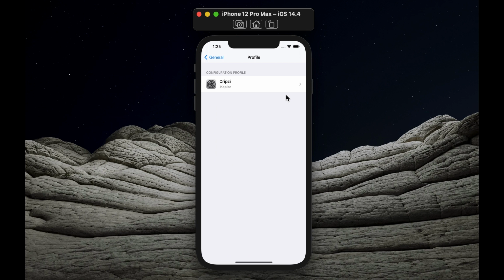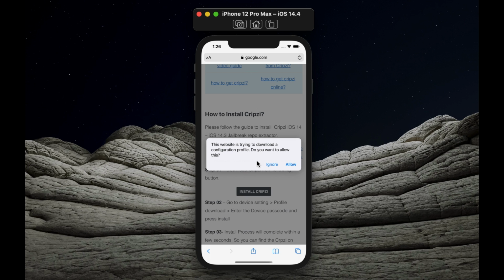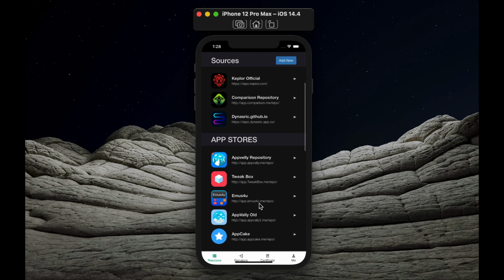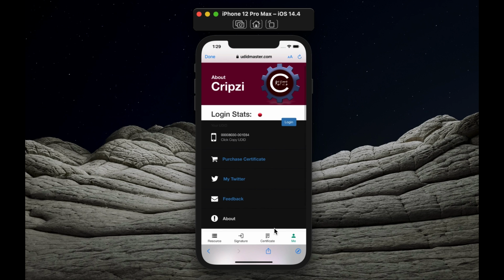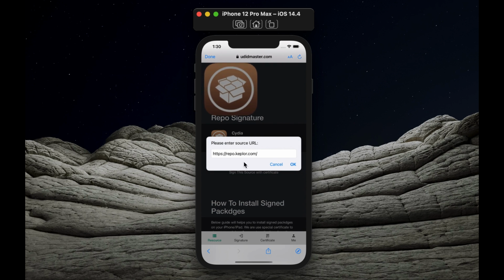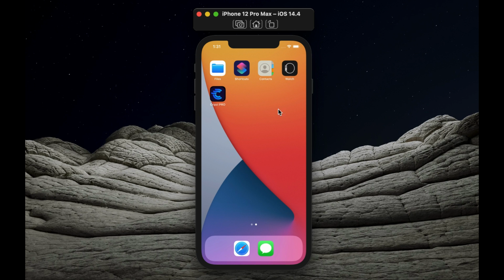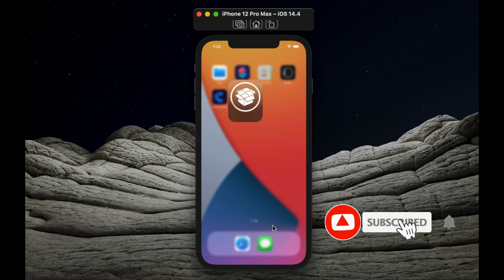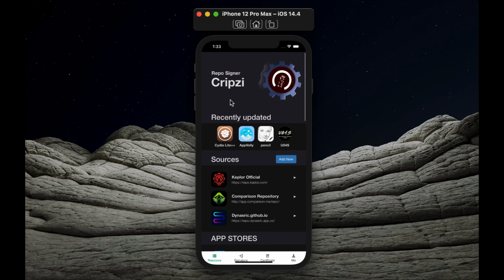How To JAILBREAK iOS 14.4.2 - 14.4.1 - 14.4 & iOS 14.5 beta Right Now With Cydia all iPhone iPads.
In today's video, I will show you step by step how to install / jailbreak iOS 14.5 beta iOS 14.4.2, iOS 14.4.1 and iOS 14.4  on All iPhones and iPad devices using a Repo signer called Cripzi. Using this jailbreak repo signer, you are able to get tweaks and themes on your iPhone, iPad or iPod Touch even on iOS 14.4.2 which was released few days ago by Apple. The jailbreak singer is stable, fast and there are a ton of tweaks compatible with it.

iOS 14.0 iOS 14.0.1 iOS 14.1 iOS 14.2 iOS 14.2 v2 iOS 14.2.1 iOS 14.3 iOS 14.4 iOS 14.4.1 iOS 14.4.2

Apple released iOS 14.4, iOS 14.5 beta, iOS 14.4.2 as a security update to patch a WebKit vulnerability. If you have a pre-A12 devices, for example iPhone X or older, you can update to the latest iOS version for the security patch while still being able to jailbreak and use tweaks. Please do keep in mind this won't work for post-A12 devices, so no iPhone XS, XR, XS Max, iPhone 11, iPhone 12 and so on. For those, you'd need to wait for Unc0ver to be updated and I recommend staying on iOS 14.4 or lower.

To avoid further revokes, Get premium Cripzi app or  once you're jailbroken install ReProvision Reborn to keep your stuff signed and ready in case a revoke happens. This should work for all iPhones, iPads and iPods on the supported iOS versions.

@Apple Arcs

Unc0ver Compatibility
Compatible iOS versions
iOS 13.3.1 / iOS 13.3 / iOS 13.2.3 / iOS 13.2 / iOS 13.1.3 / iOS 13.1.2 / iOS 13.1.1 / iOS 13.1 / iOS 13
Compatible devices list
iPhone 12 Pro / iPhone 12 Pro Max / iPhone 12 Mini / iPhone 12iPhone SE (2020)
iPhone X, iPhone XS Max, iPhone XR
iPhone 6s, iPhone 6s Plus
iPhone 6, iPhone 6 Plus
iPhone SE
iPhone 5s
iPad Mini (5th generation)
iPad Air (2019, 3rd generation)
iPad mini 4, iPad mini 3, iPad mini 2
2nd-gen 12.9-inch iPad Pro, 12.9-inch iPad Pro, 1st-gen 10.5-inch iPad Pro
9.7-inch iPad Pro
iPad Air 2, iPad Air